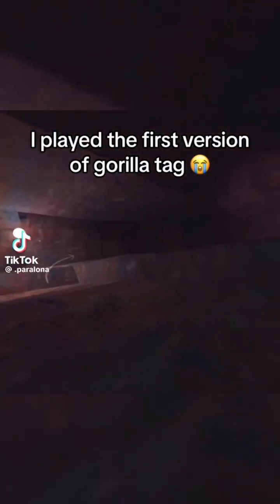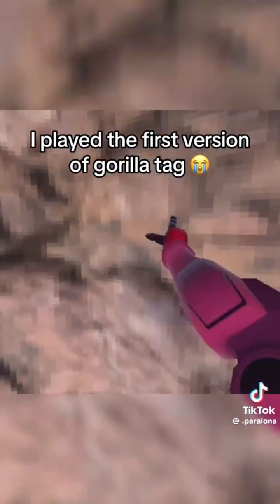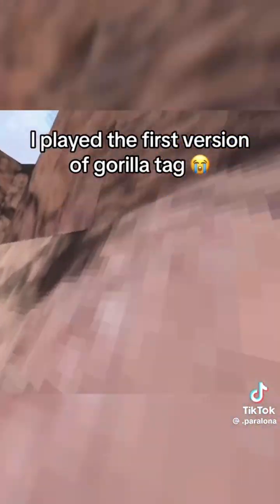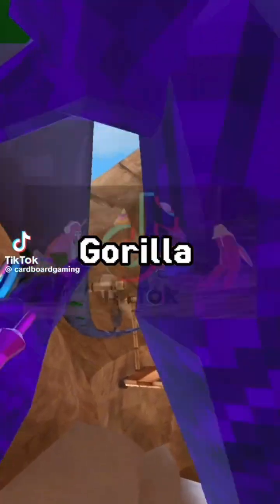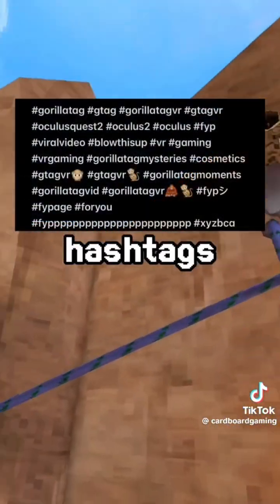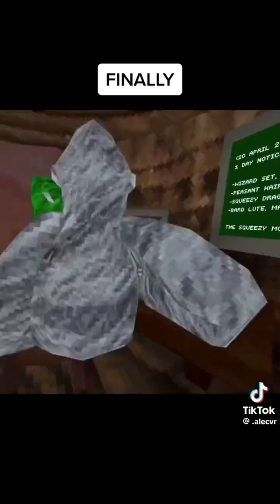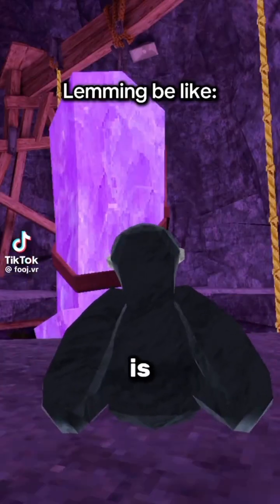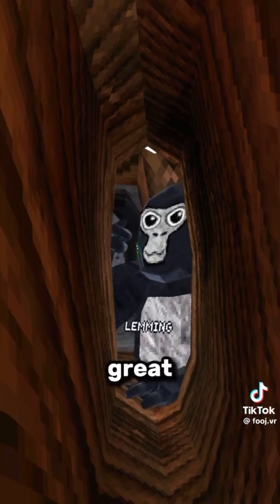Almost 6 minutes of gorilla tag TikTok’s!